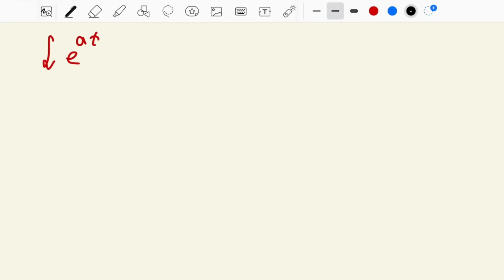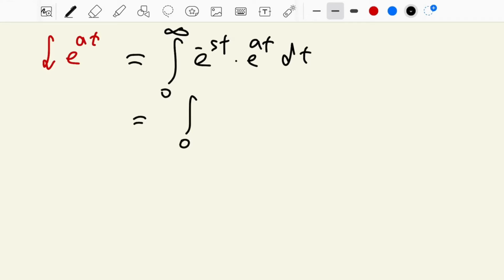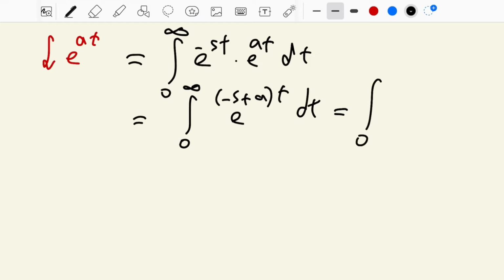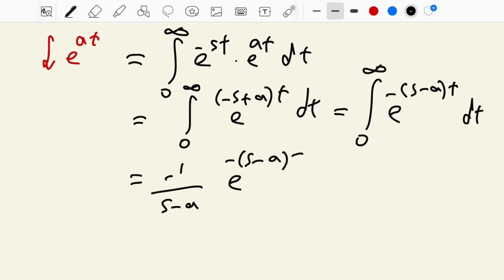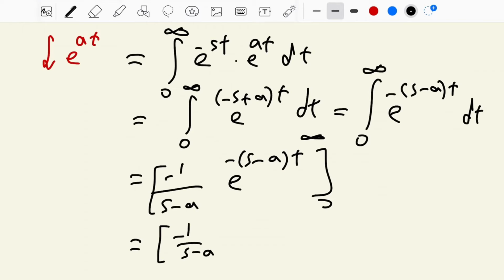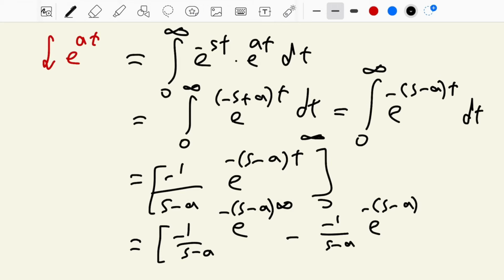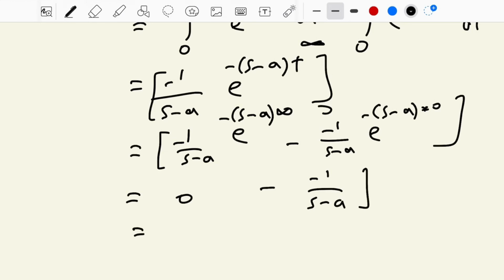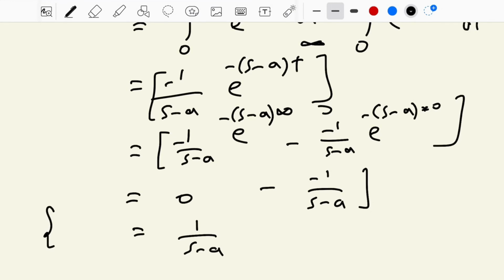Laplace transform of e^(at)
Laplace transform of e^(at). We will use the definition of Laplace transform to determine L{e^(at)}.

laplace_e^at